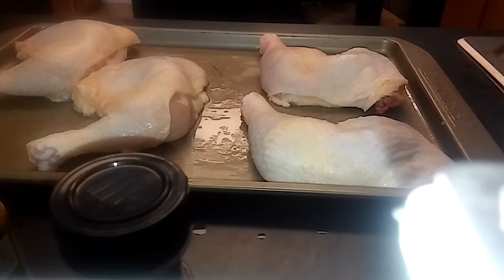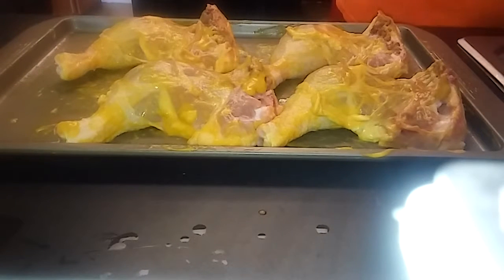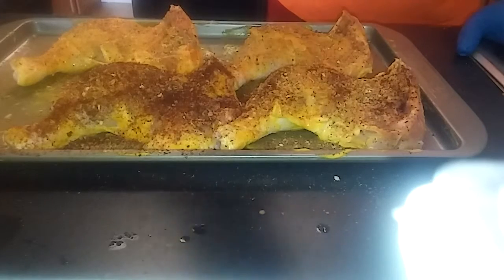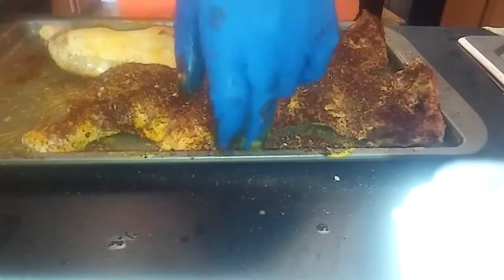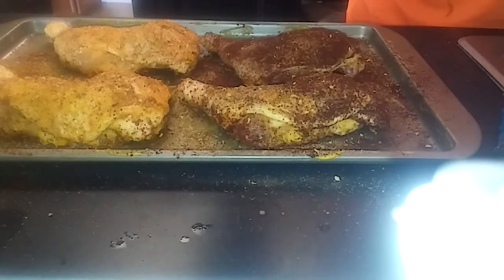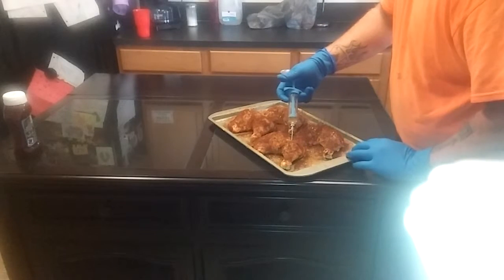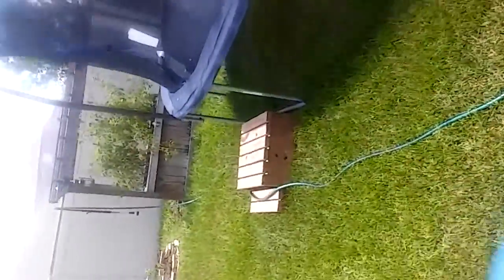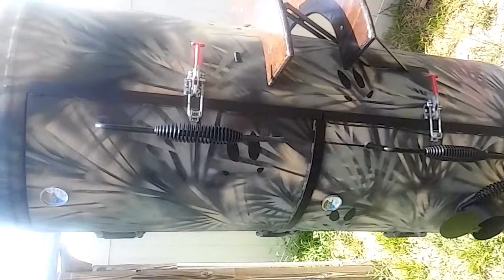Cooking with criminals